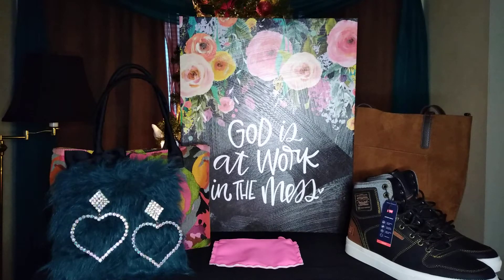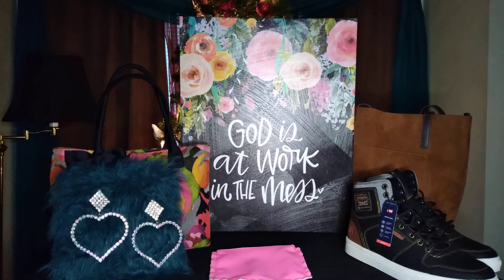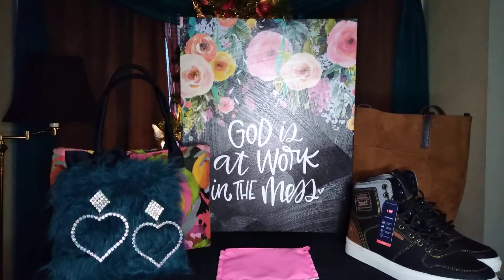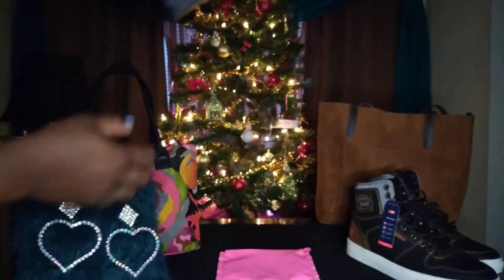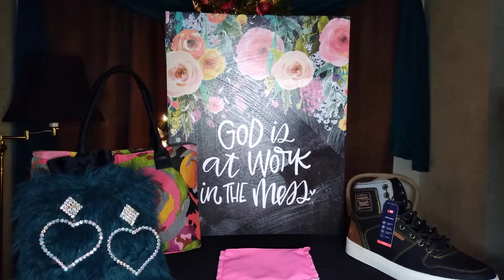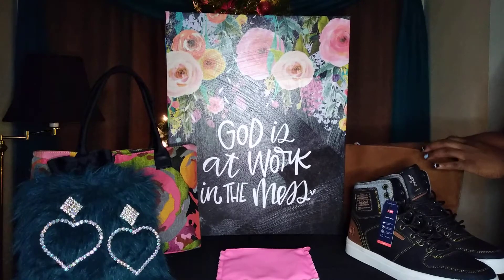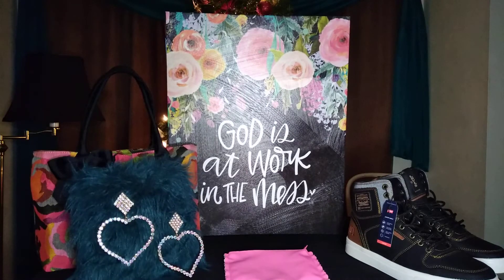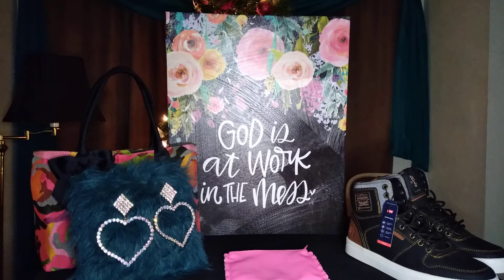Nice thrift finds and savvy shopping 🛍cititrends thrifting faith 🙏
Hello everyone,